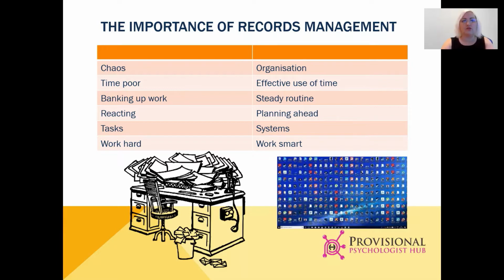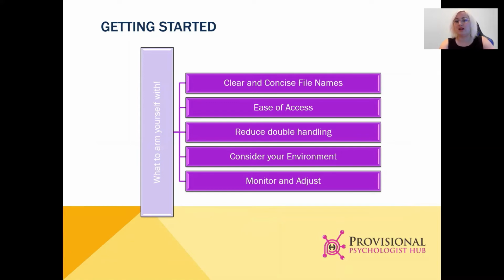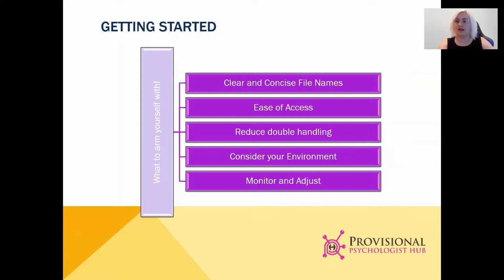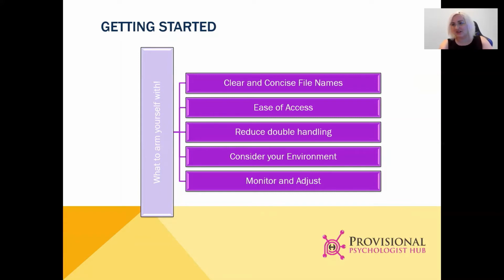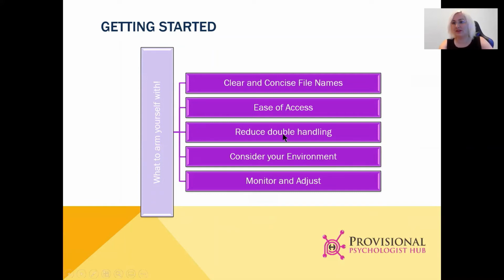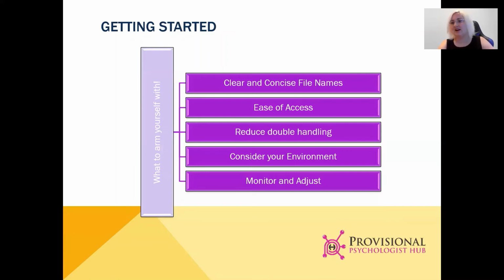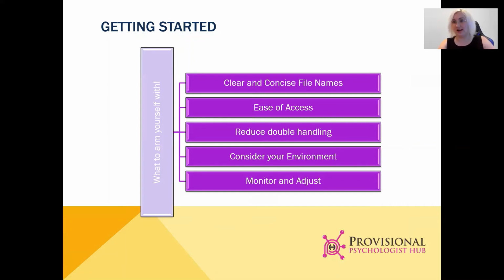Navigating the Psychology Board of Australia: Internship Logbooks COMING SOON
Do you want a glimpse of what we are including in our upcoming professional development mini series, Navigating the Psychology Board of Australia: Internship Logbooks! Here is a preview of the records management workshop.

Other topics included in the mini-series include:
- Case Studies and examples
- What is psychological practice
- The purpose of logbooks
- Your supervisors and their role
- Time management and record keeping
- 4+2 Part A, B, C and Reflective Practice Journal
- 5+2 Part A, B and C
- Finalising your logbooks

BONUS! Built in supervision ratio tracker
This miniseries will be released on Monday April 4, 2022! Sign up to our newsletter to be the first to find out when we release!